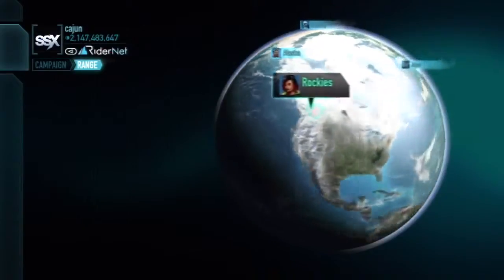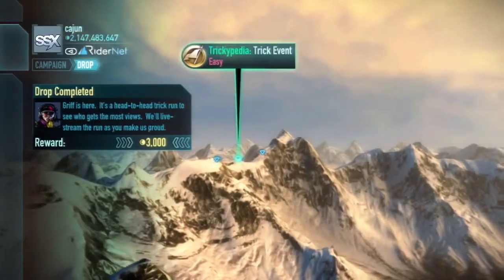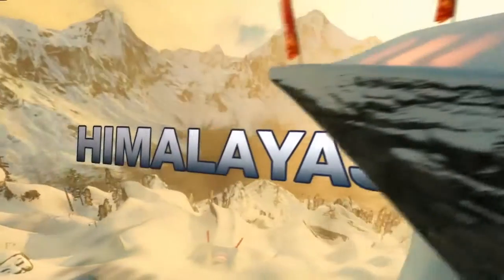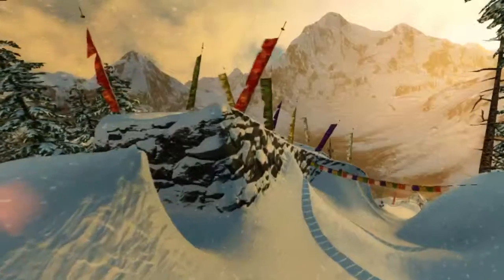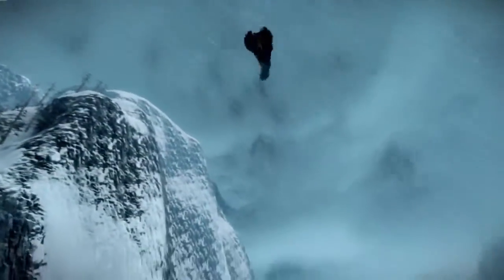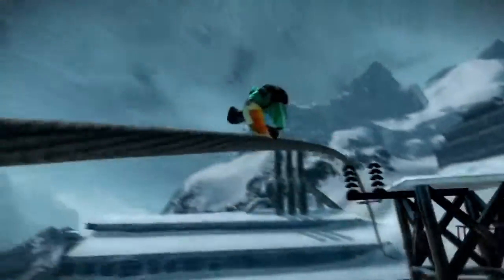SSX (EA) [producentské video Massive World #1] - PS3,X360